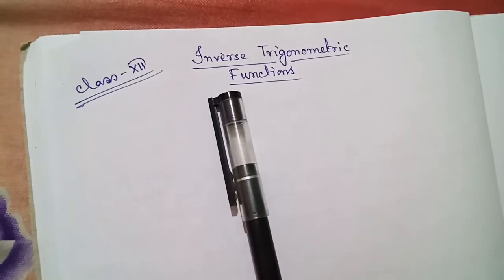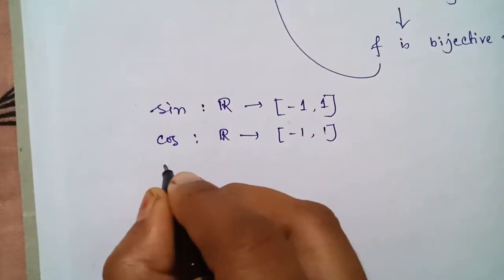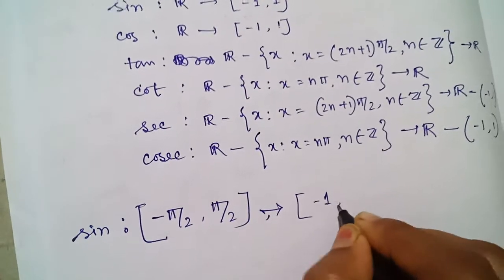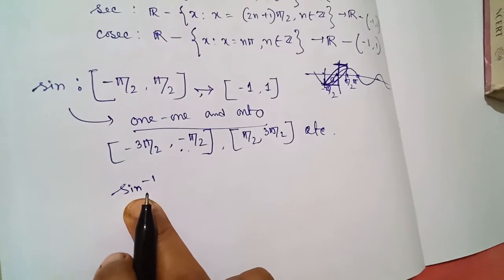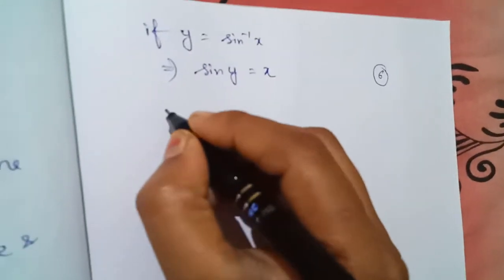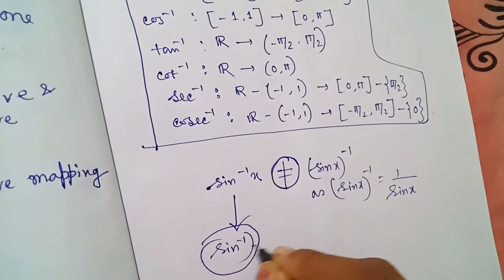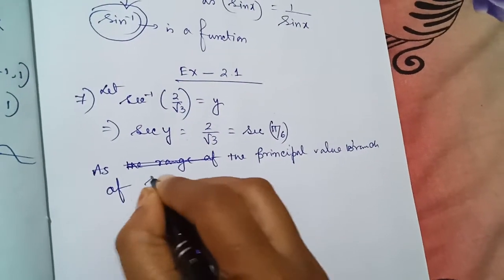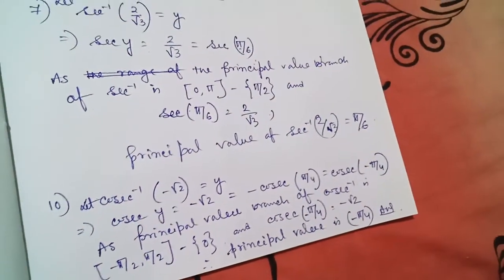Class 12 Maths | Inverse Trigometric Functions | MatheMania